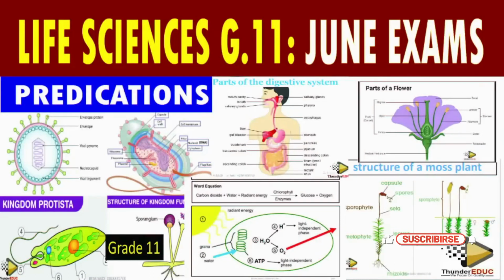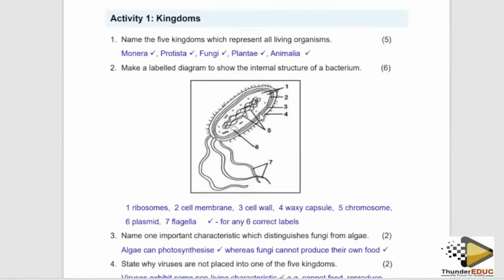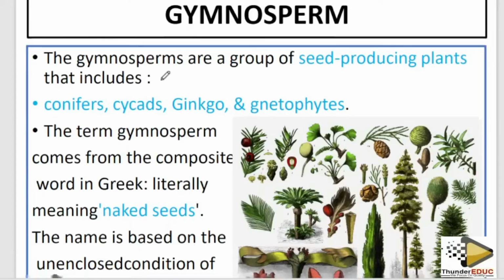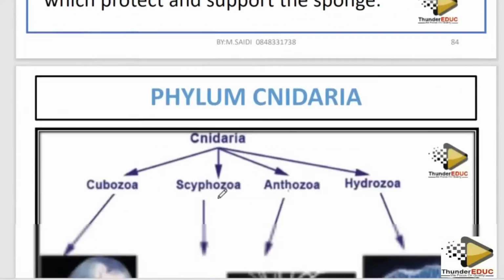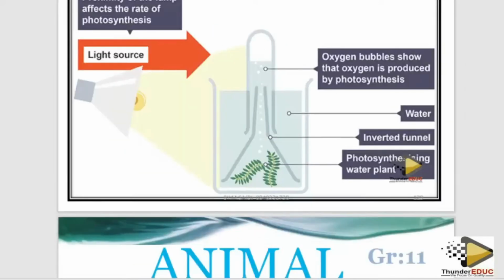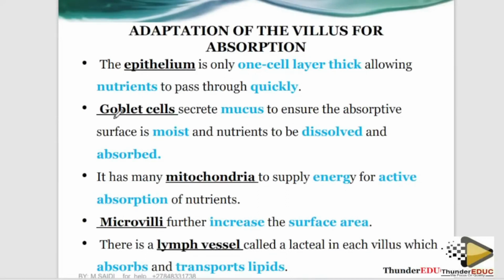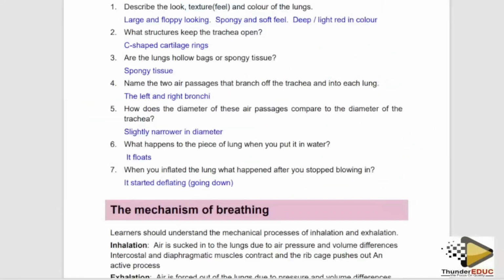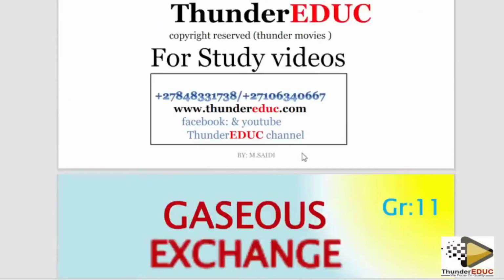GRADE 11 2023 JUNE EXAMS LIFE SCIENCES GRADE 11 PREDICATIONS BY B SAIDI